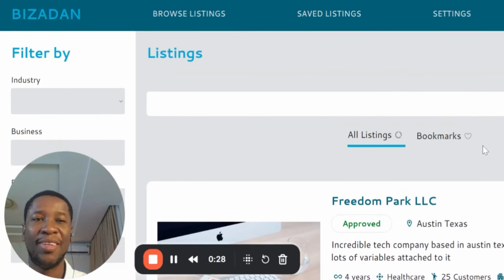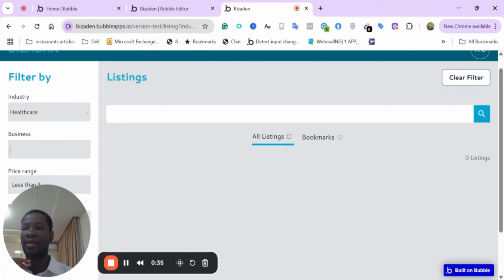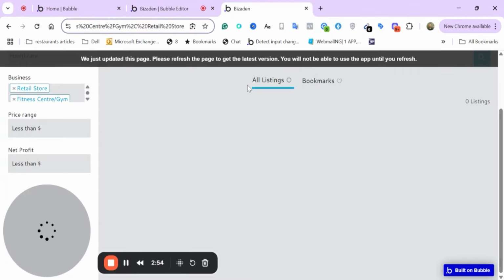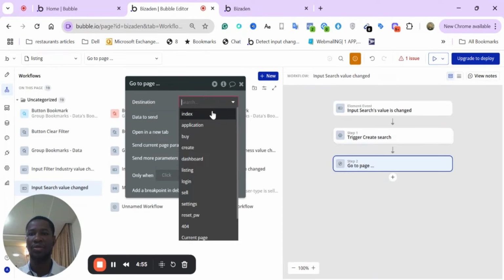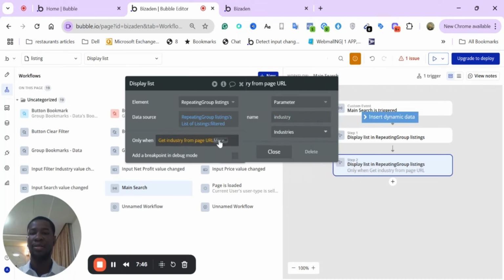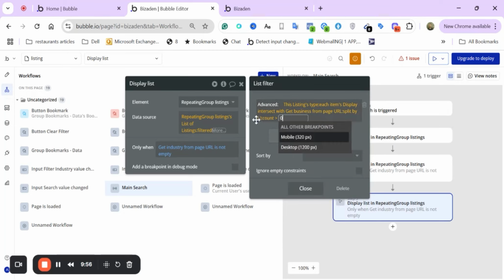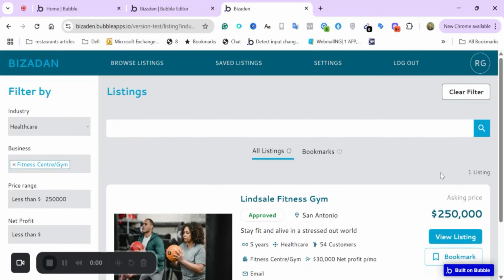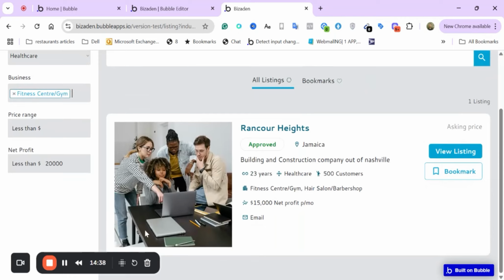How to Build a Search and Filter Feature with No-code (Bubble Tutorial)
Want to build a clean, fast, and fully functional search + filtering feature in your app — without writing a single line of code?

In this tutorial, I walk you through how I created a search and filter system inside a no-code app using Bubble.io. This feature is perfect for:

Marketplaces
Dashboards
Internal tools
Product directories
Listings and more

What you’ll learn:
How to build search input and filtering UI
How to structure your database for fast filtering
Conditional logic and UX tricks in Bubble
Why this is one of the most useful features in any app